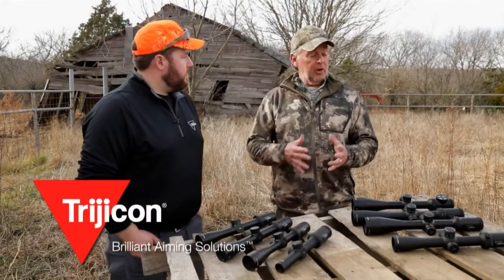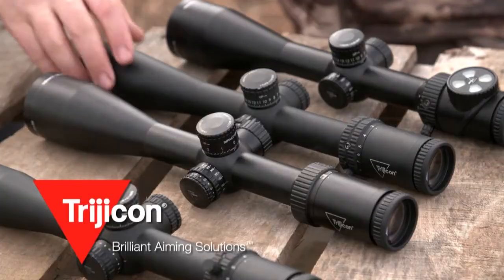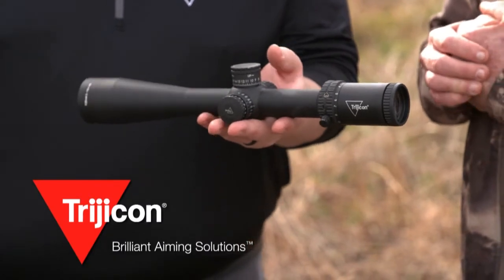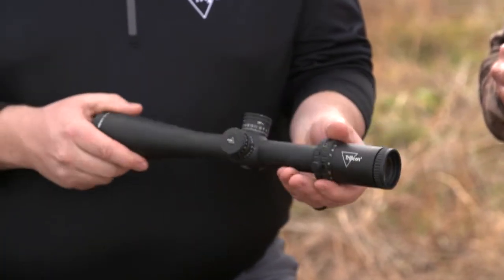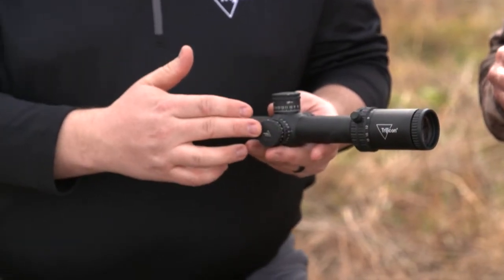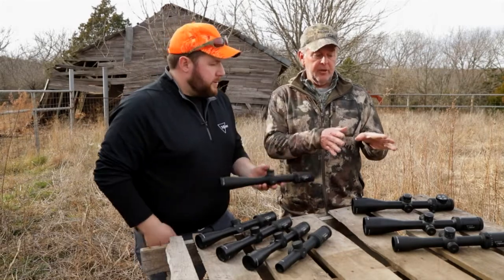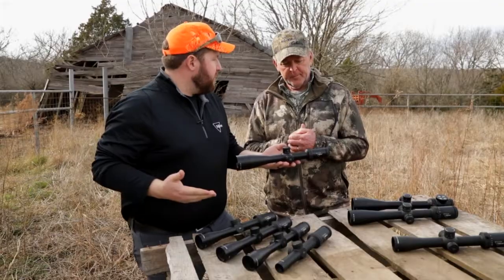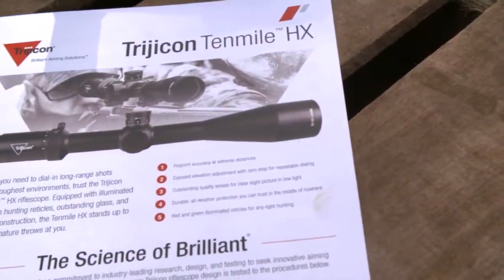Trijicon Tenmile - Mike Hanback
Perfect for Mule Deer, Elk and Whitetail hunters, be sure to add a Tenmile HX to your gear list before your next hunt.